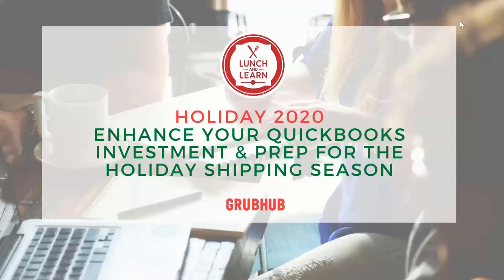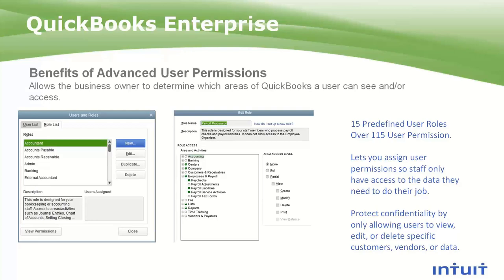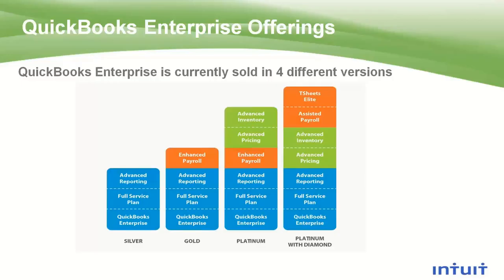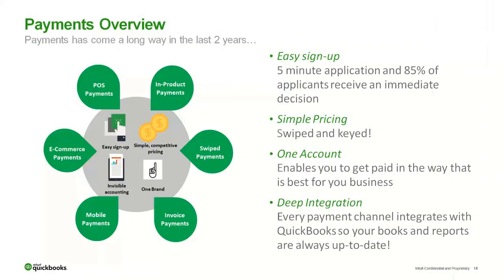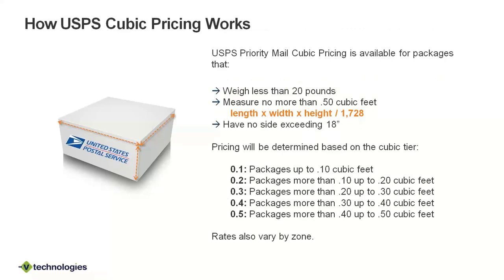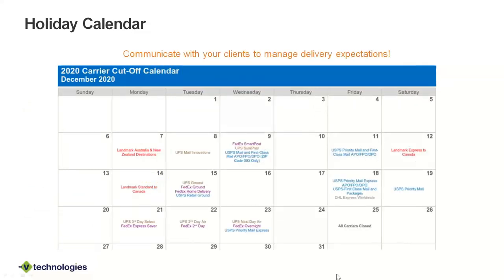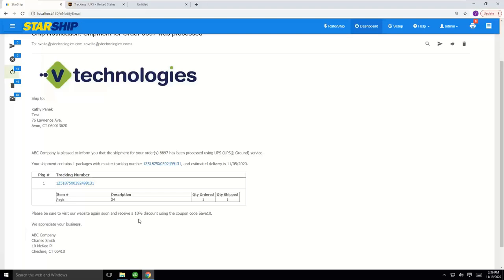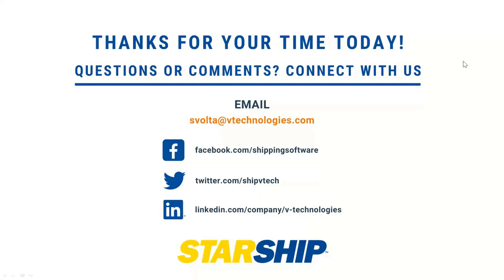QuickBooks Shipping Software: Prep for the Holiday Shipping Season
Are you ready to take advantage of the new shifts in shopping behavior this year?  We are so excited to have Intuit's very own, TC Younger and Joseph Yalinkatian join us to provide some insight for making the most of your QuickBooks investment as you prep for a successful 2020 Holiday season. .

Q&A Highlight
Question: What additional fees apply for internal payments? Answer: Intuit eats this cost so no additional fees paid by merchant.